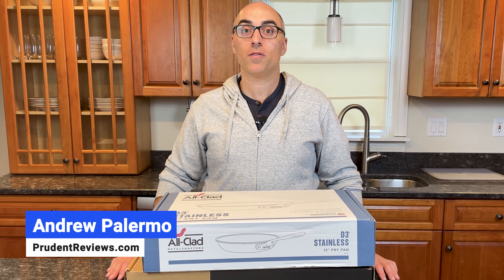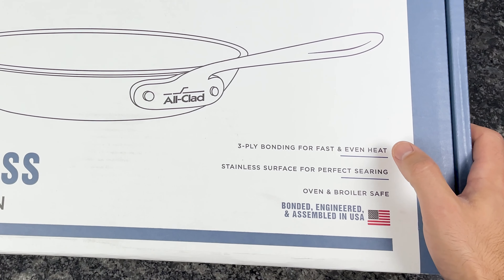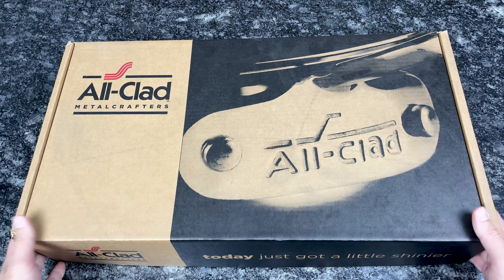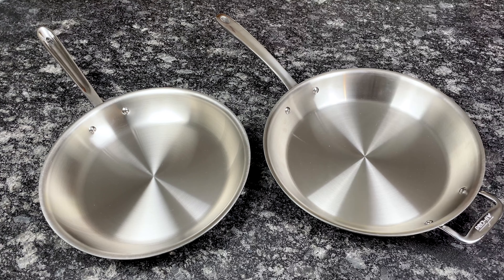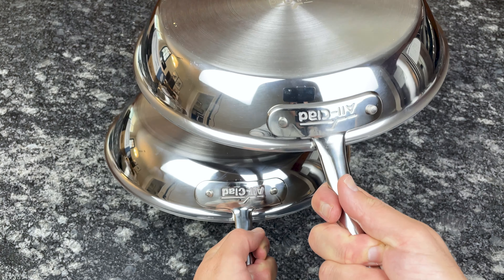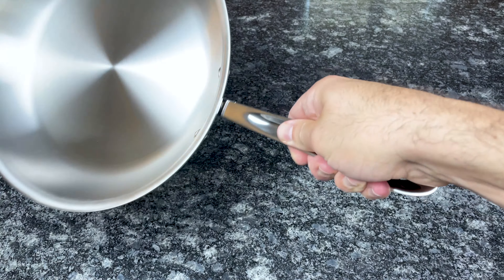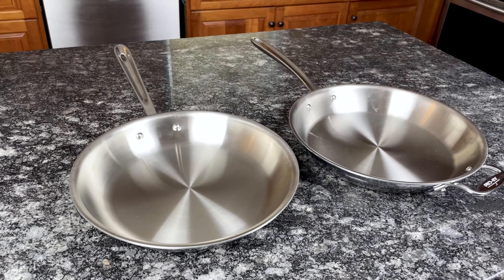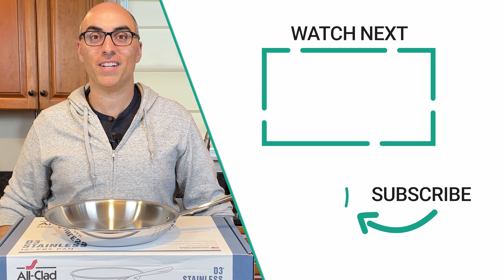Unboxing All-Clad D3 and D3 Everyday Cookware (What You Need to Know)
In this video, I unbox All-Clad D3 stainless steel cookware, the brand's best-selling collection. I also unbox the D3 Everyday collection, the upgraded version of D3. You'll learn the key features of each collection and get an up-close look at their differences.

All-Clad D3 12-Inch Fry Pan (Amazon)
All-Clad D3 12-Inch Fry Pan (All-Clad.com)
All-Clad D3 Everyday 12.5-Inch Fry Pan (All-Clad.com)
All-Clad D3 Collection (Amazon)
All-Clad D3 Everyday Collection (All-Clad.com)

Related Videos/Articles